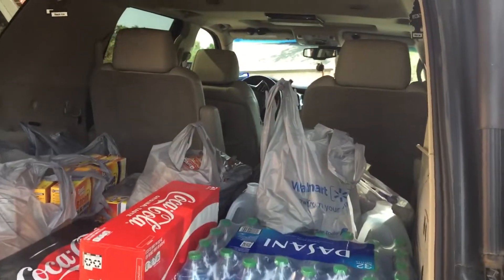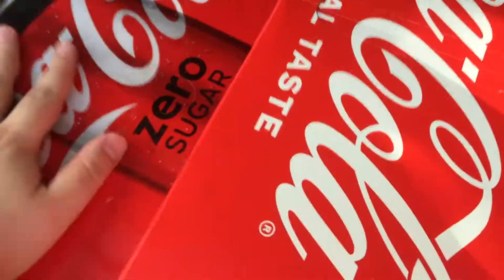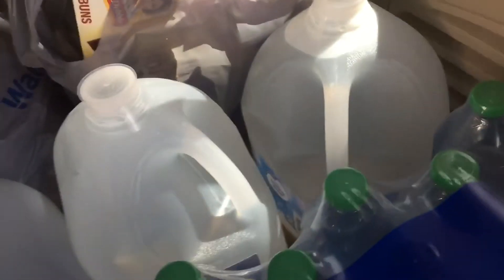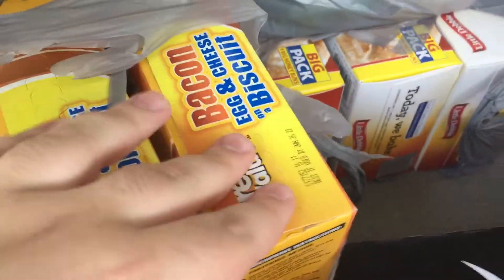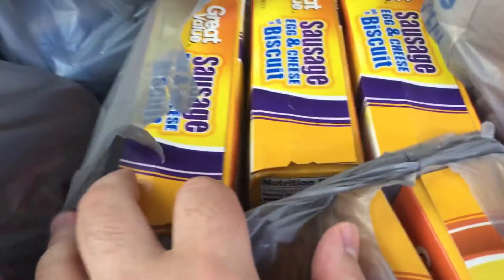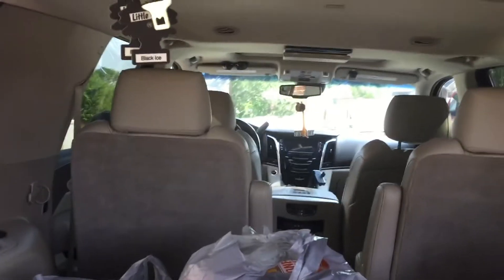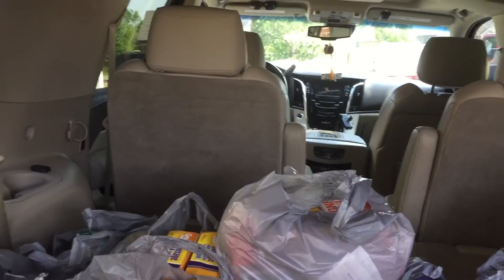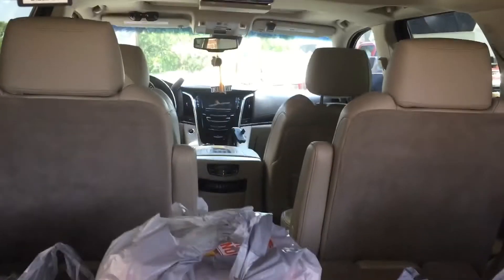Weekly Walmart Grocery Haul 07/25/21-07/31/21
2 more weeks until the back to school Walmart Grocery Haul